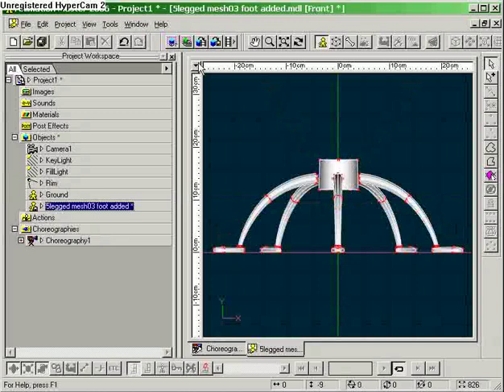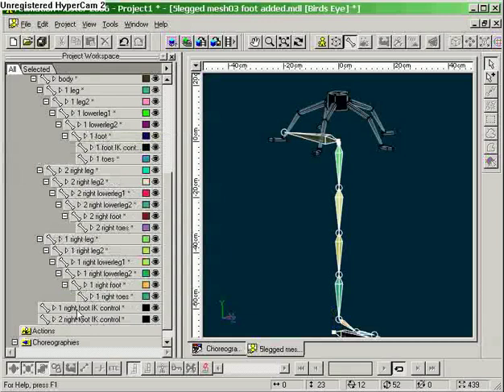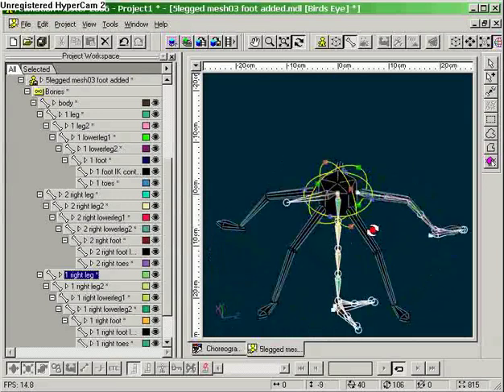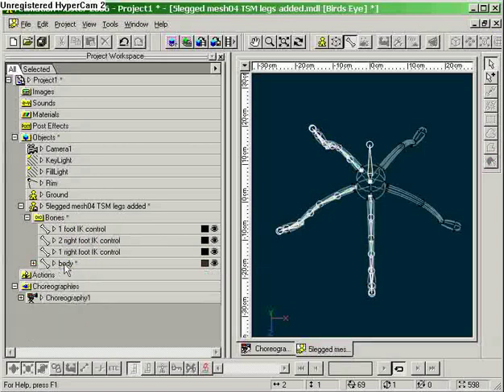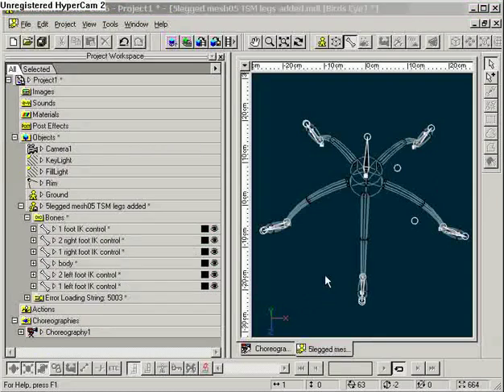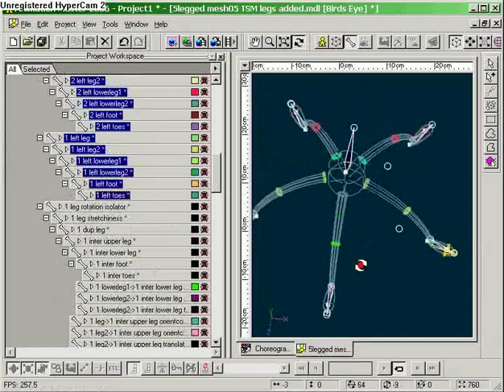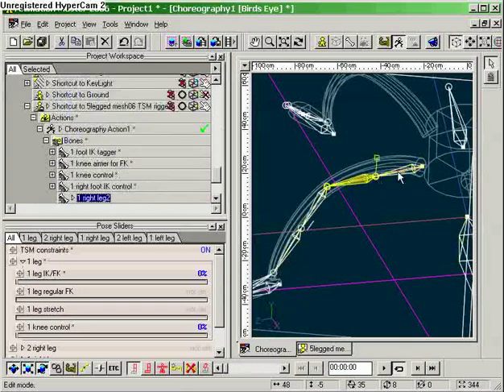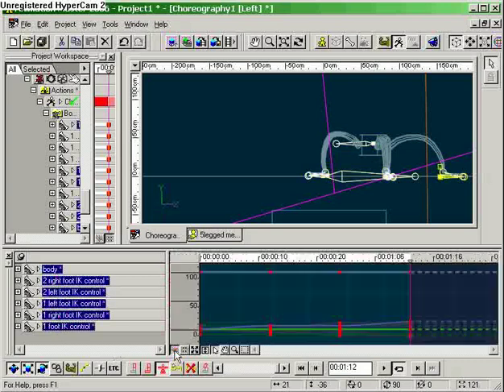Rigging a pentaped in Animation:Master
Rigging a five-legged creature with TSM2 in Animation:Master